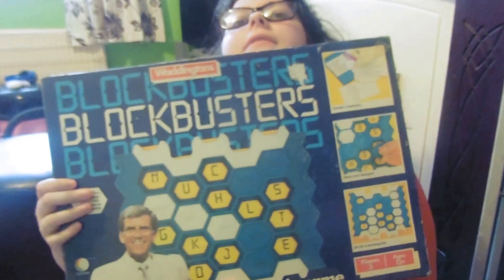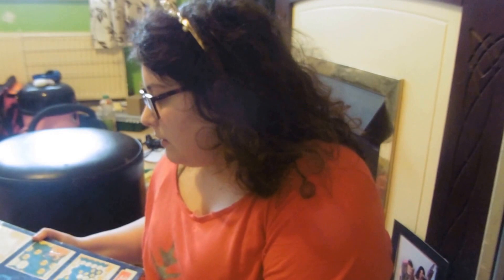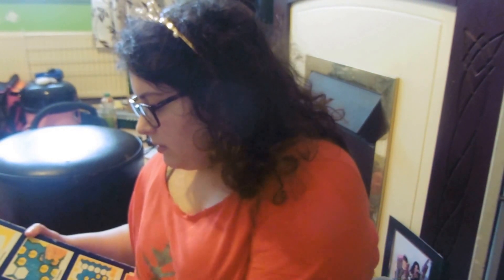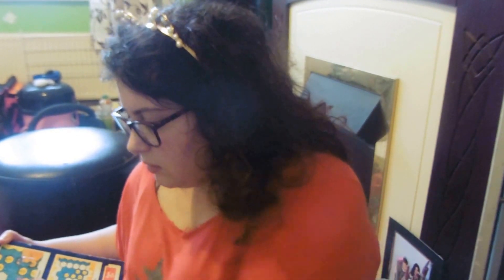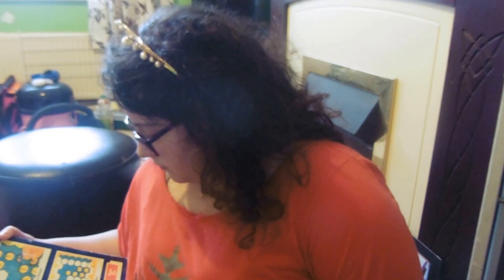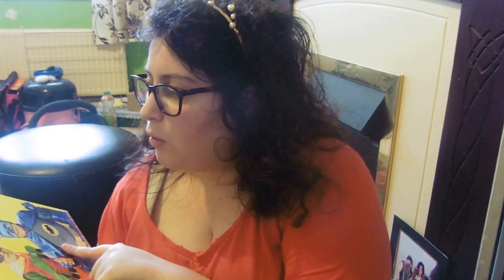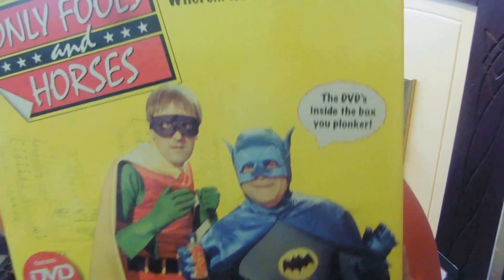Decluttering My Board Game Cupboard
Hey Guys!!

Bye Guys!!